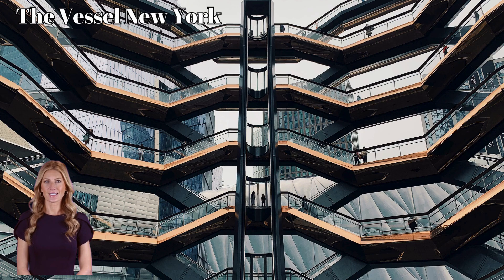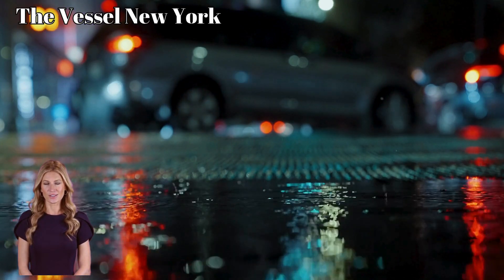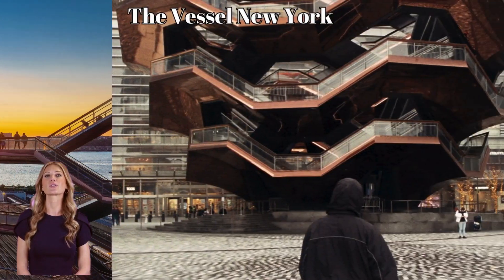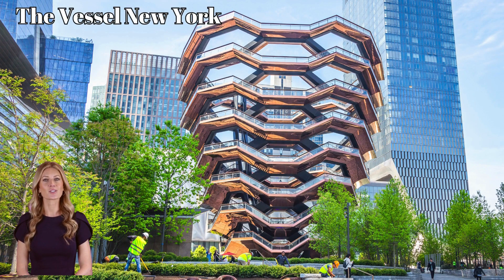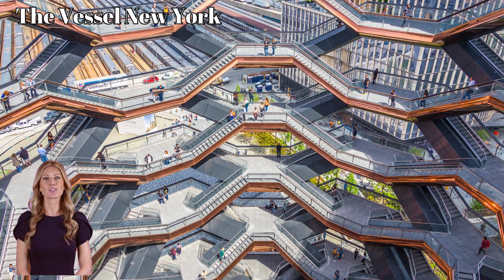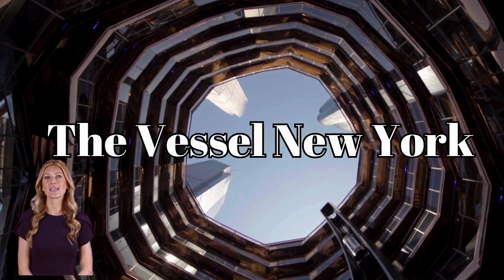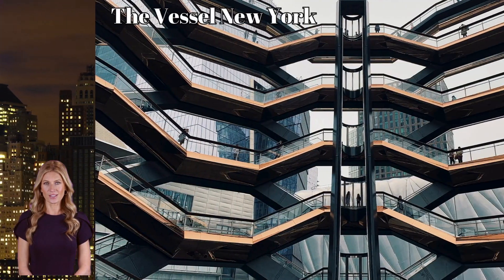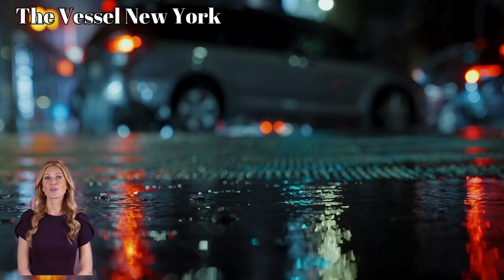The Unbelievable Future of NYC Architecture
"The Vessel: Climbing New York's Architectural Icon – A Journey Beyond Design"
"Exploring The Vessel: The Future of Urban Architecture in NYC"
"Inside The Vessel: Hudson Yards' Futuristic Staircase Masterpiece"
"The Vessel at Hudson Yards: Redefining Public Spaces in New York City"
"Discover The Vessel: New York's Most Instagrammable Landmark"

The Vessel is a striking architectural landmark located at Hudson Yards in New York City. Designed by British architect Thomas Heatherwick, it is a honeycomb-like structure composed of 154 intricately interconnected flights of stairs. These stairs form a vertical network with 80 landings and over 2,500 steps, creating a dynamic visitor experience that encourages exploration from multiple vantage points.

Standing at 150 feet (46 meters) tall, The Vessel's bronzed steel and concrete design gives it a futuristic, almost sci-fi aesthetic. Its symmetry and spiraling pathways are reminiscent of an art installation, yet its design allows for interactive participation. Visitors can ascend the stairs in various paths, creating a different experience each time. The structure's purpose is to serve as a public space where people can engage with the surroundings, both physically and visually. From its different levels, one can enjoy panoramic views of Manhattan, the Hudson River, and beyond.

The Vessel has been compared to a beehive or chalice, but its uniqueness lies in how it merges art and architecture, creating a massive urban sculpture designed to be climbed and explored. It's both a symbol of modern architectural innovation and a cultural hub, representing the evolution of public spaces in urban environments.